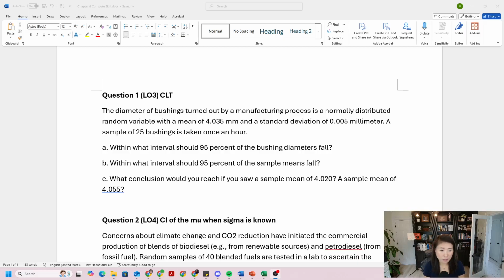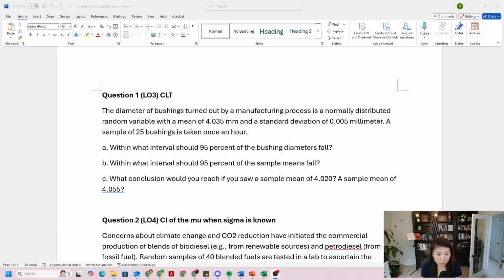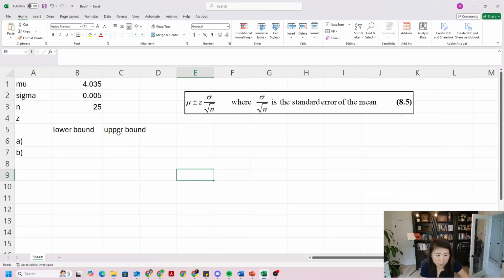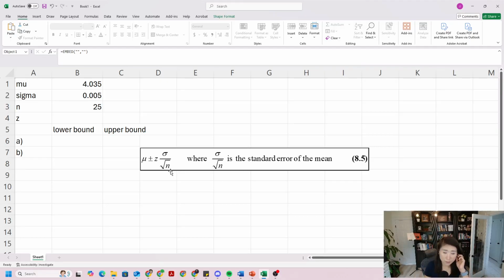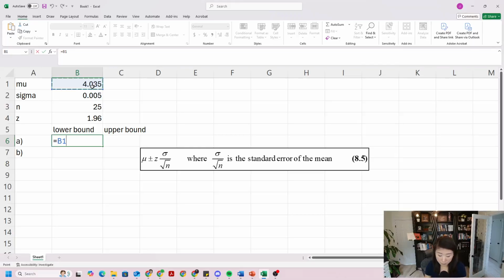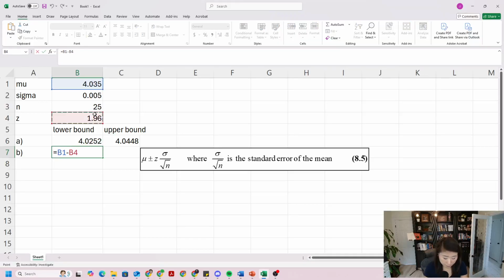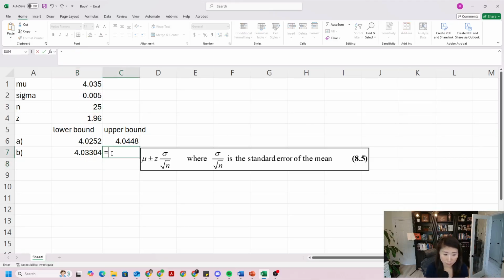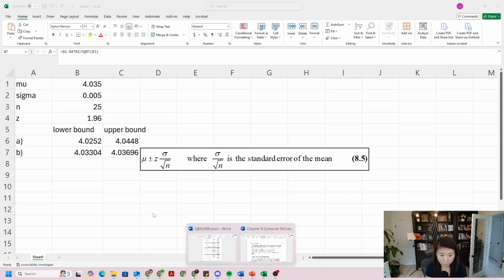Chapter 8 LO3 Computer Skill Range of Sample Mean Question 1